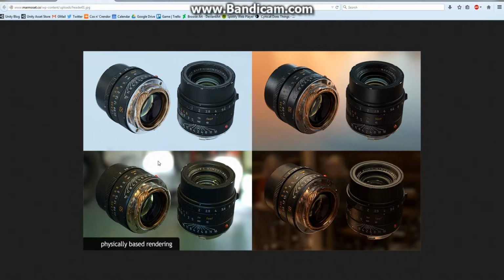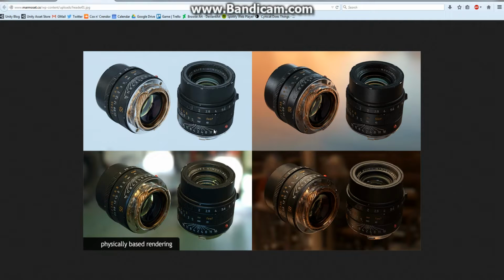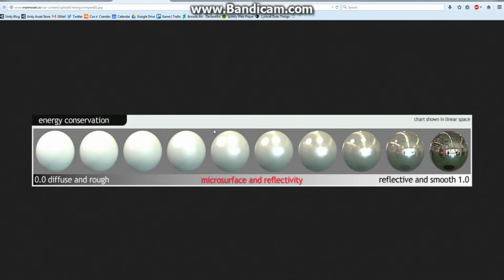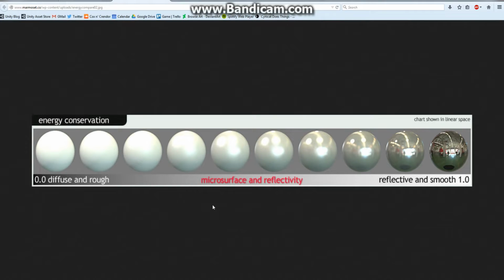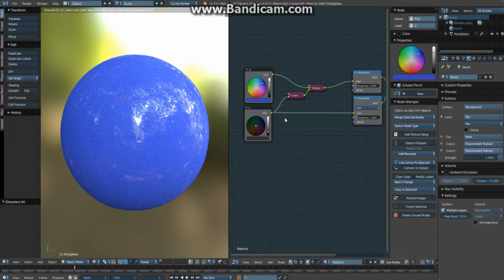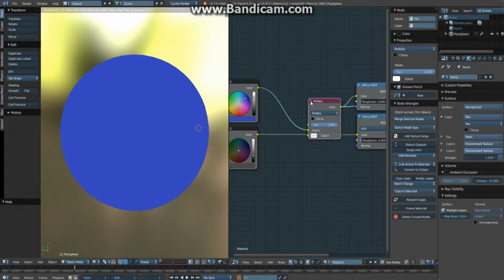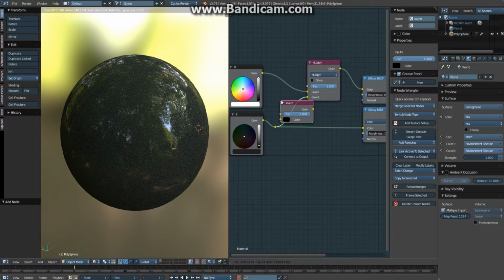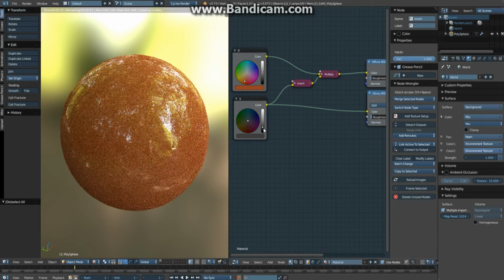Blender Physically Based Shading 3: Energy Conservation [OLD]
An explanation of Energy Conservation and an example of how to implement it in blender.